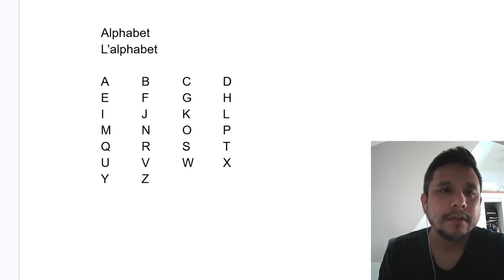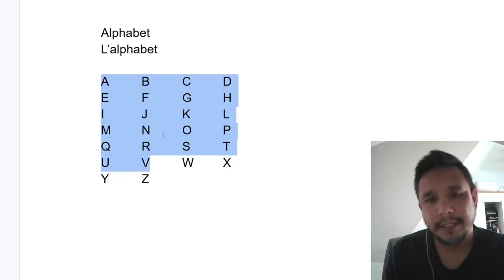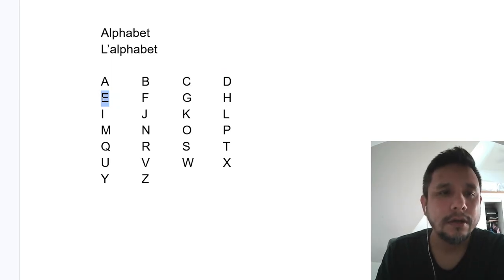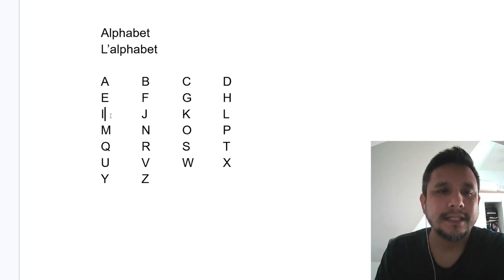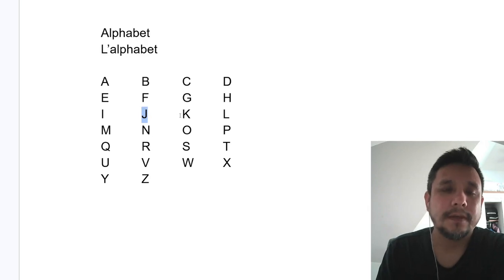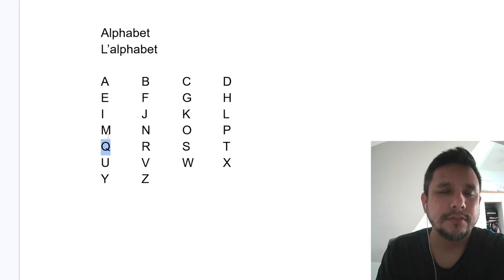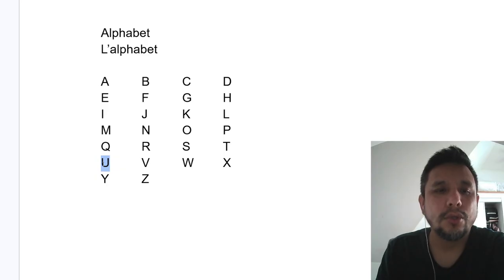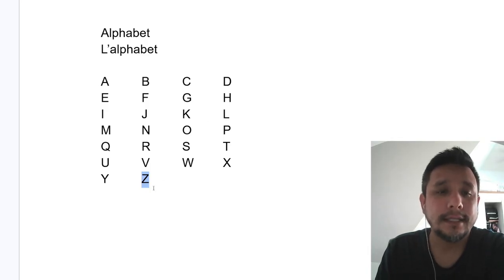How to read French Alphabet - French Lesson for Beginners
In this video, we'll learn together how to read the French alphabet.